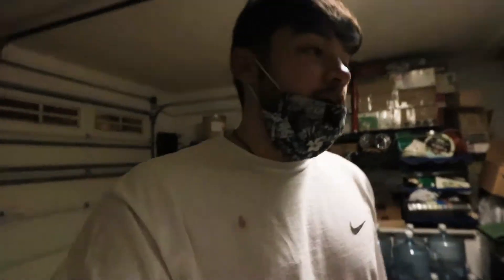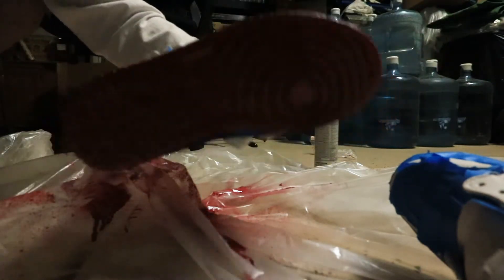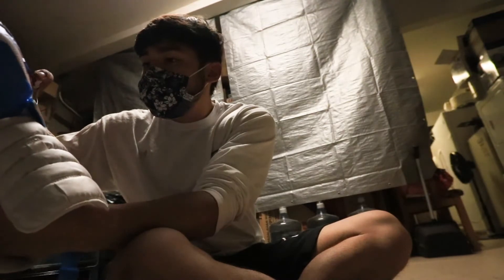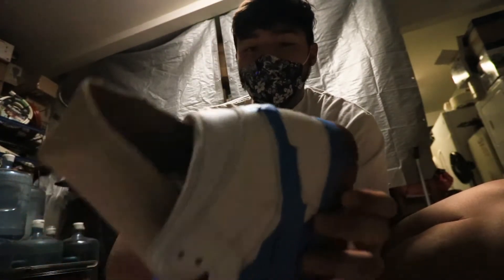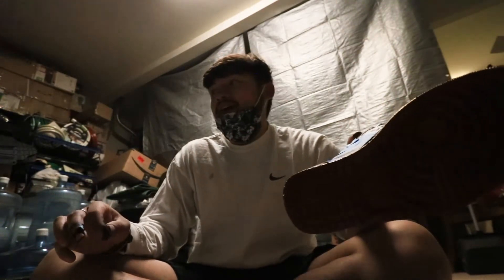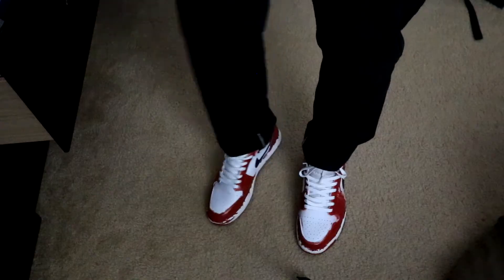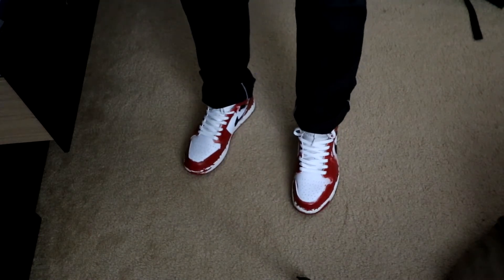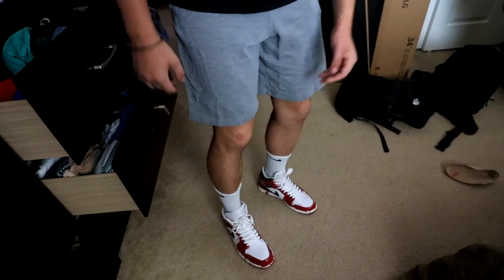Customizing my Air Jordan Mids! | AIR MAV's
I decided to customize my Jordans because why not. I always loved the Jordan 1 Chicago silhouette but I wanted to make my own. It is a little rough around the edges but its something that I have made. What do you guys think?